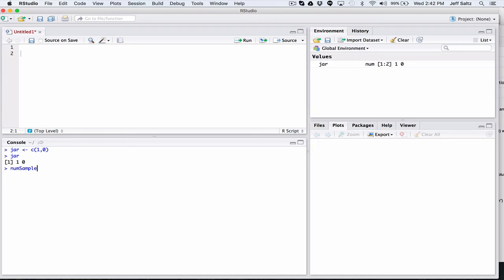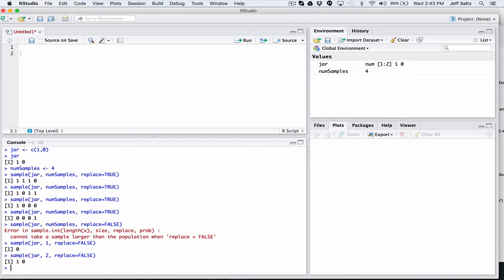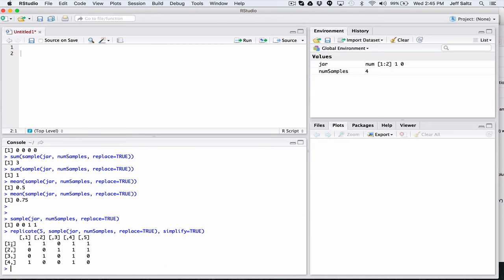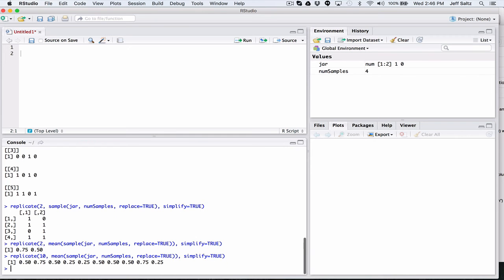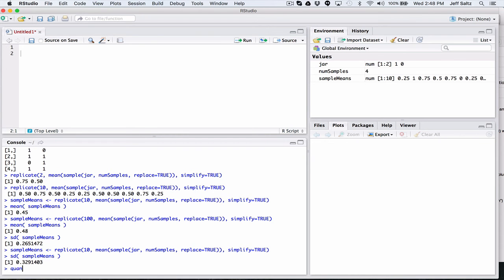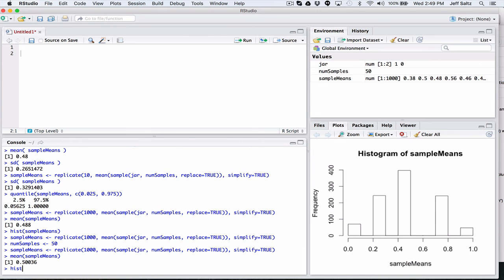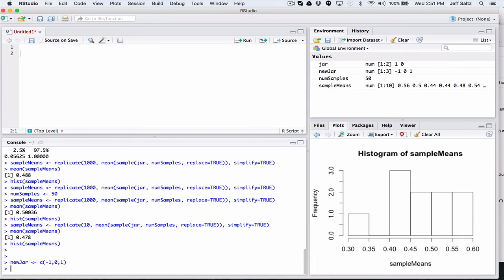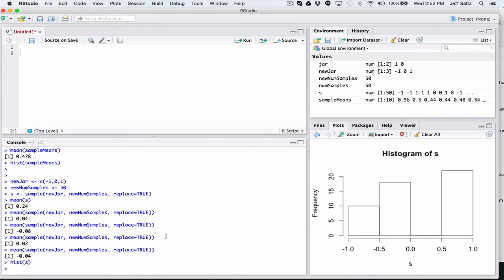Chapter 10 - Samples